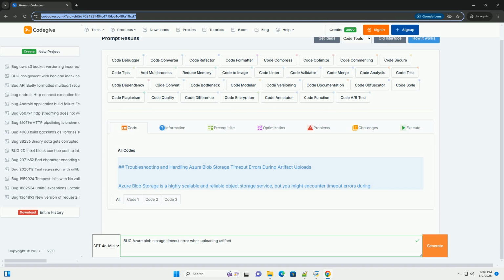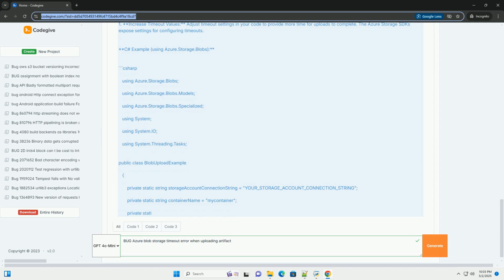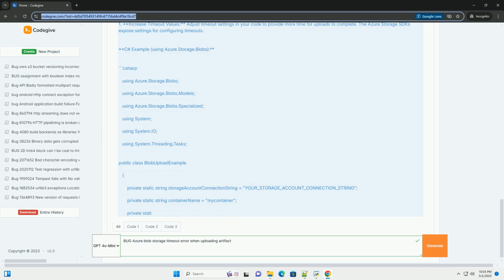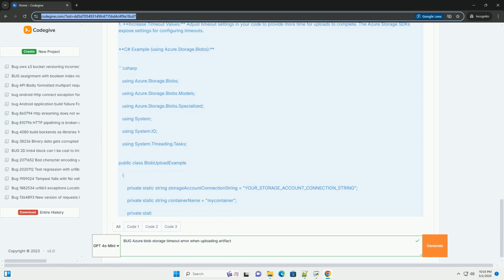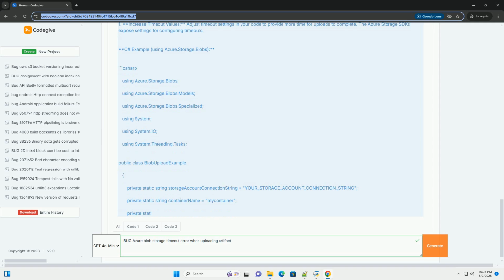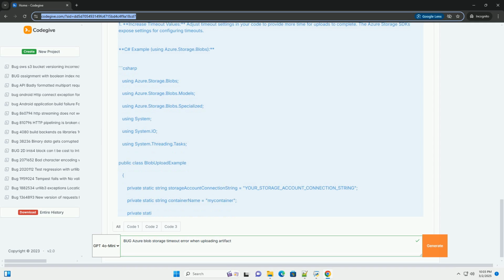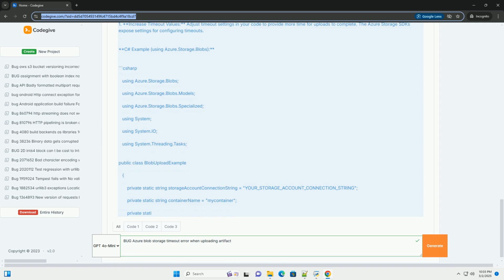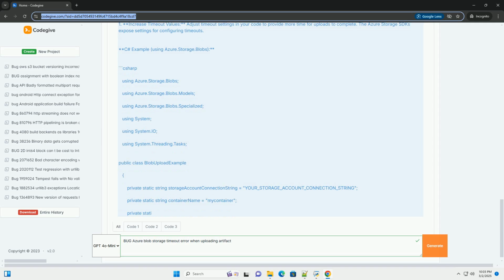BUG Azure blob storage timeout error when uploading artifact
troubleshooting and handling azure blob storage timeout errors during artifact uploads

azure blob storage is a highly scalable and reliable object storage service, but you might encounter timeout errors during artifact uploads.  these errors can disrupt your pipelines, deployments, and workflows. this detailed tutorial will guide you through understanding timeout errors, identifying the root causes, and implementing effective solutions with code examples.

**understanding timeout errors**

timeout errors in the context of azure blob storage uploads usually manifest as http 408 (request timeout), 500 (internal server error) with underlying timeout details, or client-side exceptions like `system.timeoutexception`.  they indicate that a network connection or a storage operation took longer than a predefined threshold to complete.

**why timeout errors occur**

several factors can contribute to timeout errors:

1. **large file size:** uploading very large artifacts, especially over a network with limited bandwidth, increases the likelihood of timeouts.  the larger the file, the longer it takes to transmit, and the higher the chance of exceeding the allowed time.

2. **network latency and instability:** high network latency (the time it takes for data to travel between your client and azure storage) can significantly impact upload times.  unstable network connections, characterized by packet loss or intermittent outages, can also cause uploads to fail due to timeouts. this is particularly relevant when the client is located far from the azure region.

3. **client-side configuration:**  incorrect or insufficient client-side configuration, such as inadequate timeout settings in the code or connection pooling issues, can lead to premature connection termination and timeout errors.

4. **azure storage service issues:** although rare, temporary issues within the azure storage service itself can lead to increased latency or intermittent failures, resulting in timeouts.  keep ...

Azure Blob Storage
 timeout error
 upload artifact
 storage issues
 Azure upload failure
 blob storage timeout
 artifact upload error
 Azure storage timeout
 file upload problem
 Azure error handling
 timeout troubleshooting
 blob upload issues
 Azure performance
 data transfer timeout
 Azure SDK error